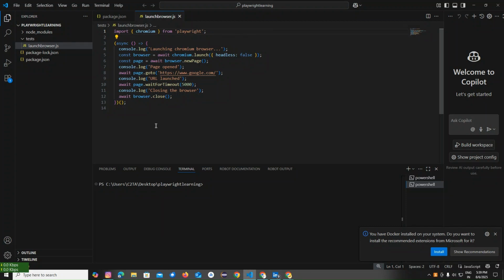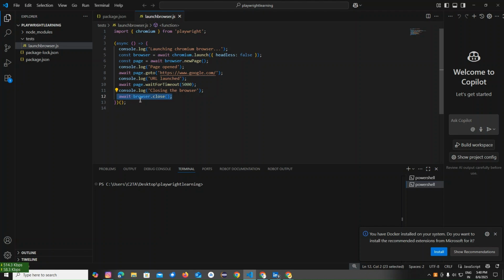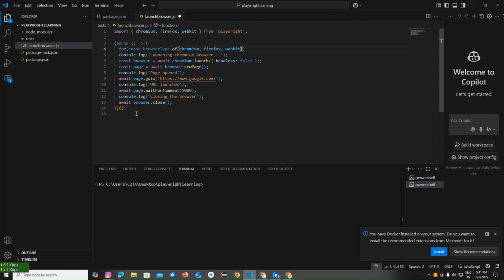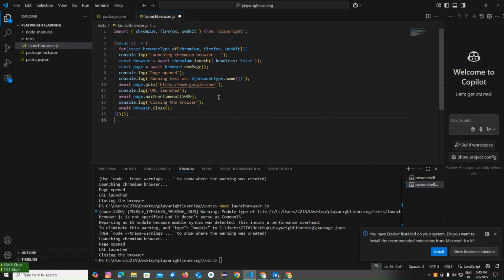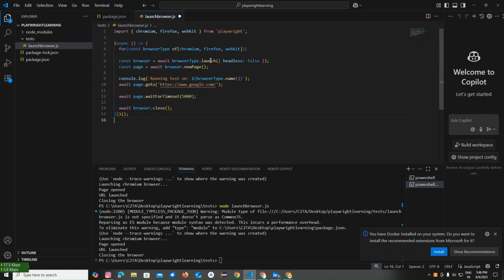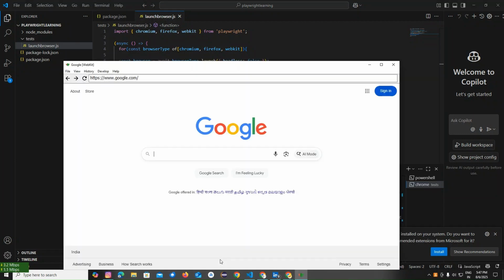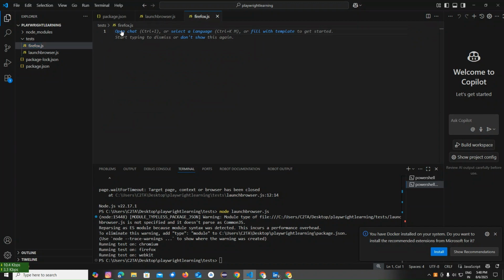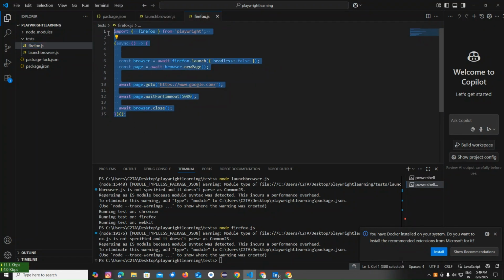Playwright with JavaScript Launching different Browsers | Part 3 | JS Testing Academy